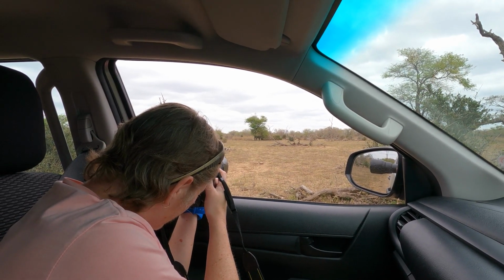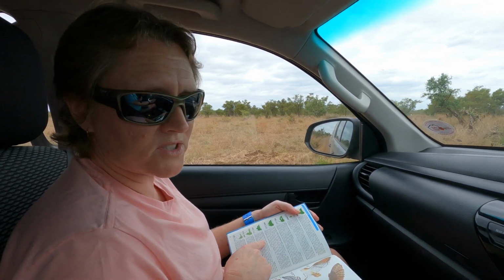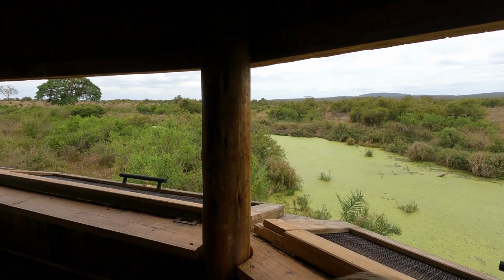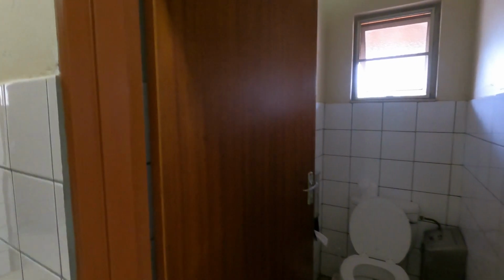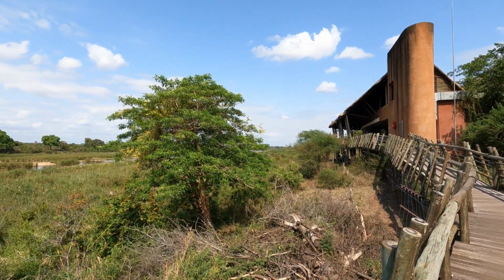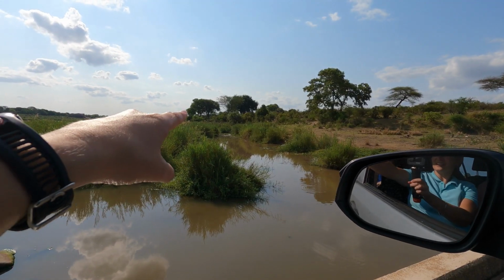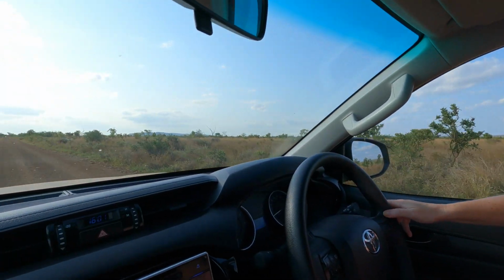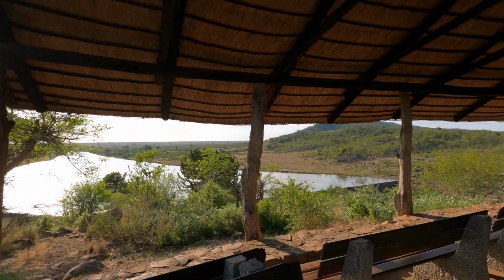Lower Sabie Safari: A Day of Discovery in Kruger National Park _ E4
We set off with high hopes for a great sighting day around Lower Sabie in the Kruger National Park, but things got off to a rather slow start ...

We did get to see a rather interesting little owl though. Who says it must always be large game?

Then there's the little bathroom tour before we headed to the restaurant at camp for a spot of lunch.

After the rather sad lunch we were rewarded with awesome sightings of some massive crocodiles and thousands of buffalos ...

Chapters:
00:00 Welcome to Kruger - Episode 4
00:05 Let's Go for a Game Drive
00:35 Why did the Giraffe cross the Road?
01:18 A Tree in the Road ...
01:40 What a Massive Elephant!
02:35 Who says you Can't have Eyes at the Back of Your Head?
03:22 I Wonder What's Up Ahead ... Nothing!
03:40 We Go to a Hide of Forgotten Name ...
04:25 No Wait ... We Remembered
04:45 Now for Lunch, But First a Wee Walk
05:15 Welcome to the Ladies Ablution Block at Lower Sabie
05:43 Lunch at the Mug and Bean
06:52 Moaning about Lunch while Walking along the River
08:00 A Closer Inspection of the Sabie River and it's Crocodiles
08:47 And the Kingfisher Flew Away ...
09:05 The Veld is Covered in Buffalo
11:10 Last Stop at Mlondozi Picnic Site
11:31 And another Kingfisher Says Goodbye ... and so do we.